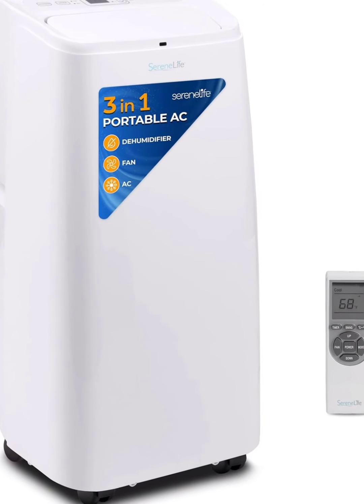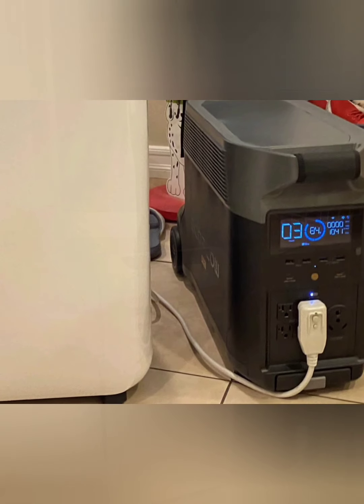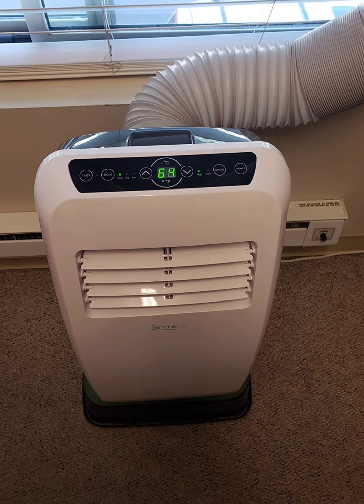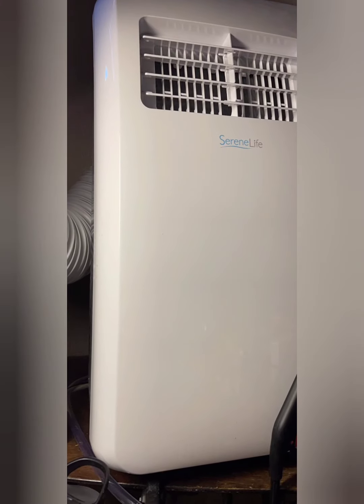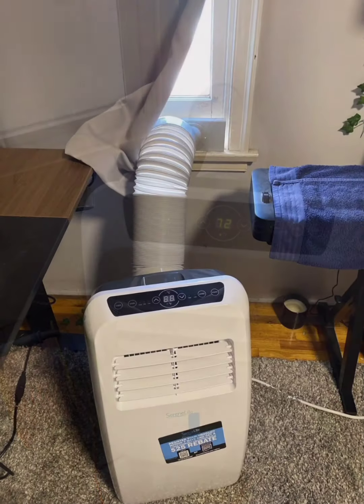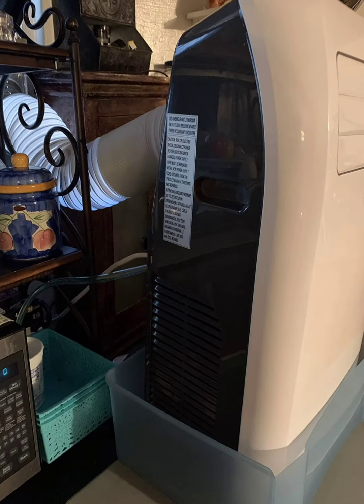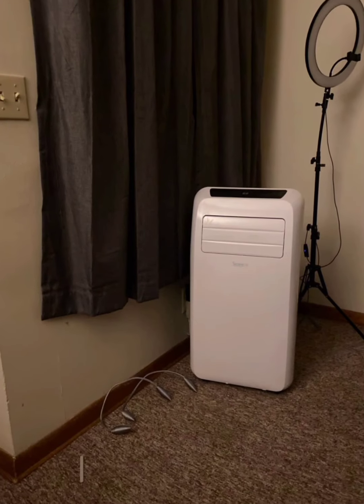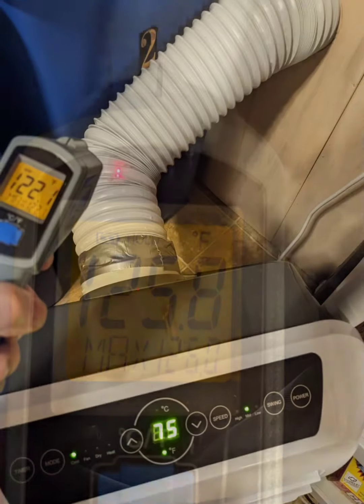Stay Cool with the Serene Life Portable Air Conditioner – Your Ultimate Climate Control Solution!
Beat the heat with the SereneLife Small Portable Air Conditioner! This powerful 12,000 BTU AC unit is perfect for cooling rooms up to 550 sq ft. Equipped with a built-in dehumidifier, remote control, and a convenient window mount exhaust kit, it ensures a comfortable environment in any room. Stay cool and enjoy the perfect temperature year-round with SereneLife! 🏠🌬️